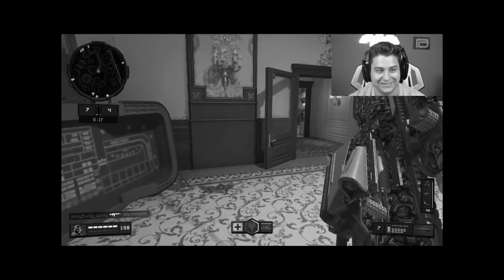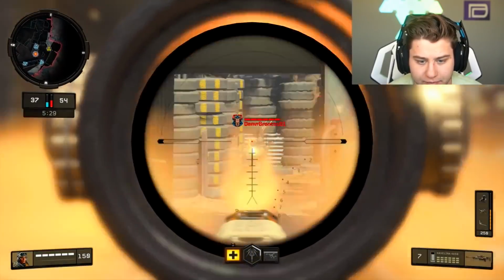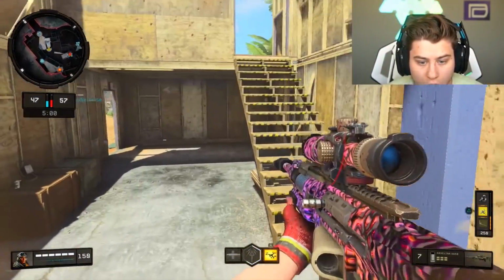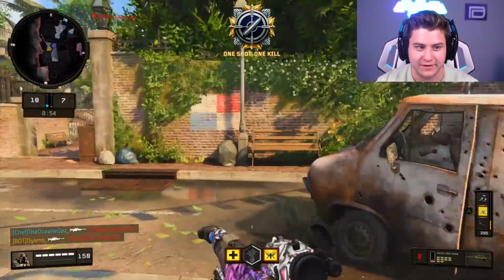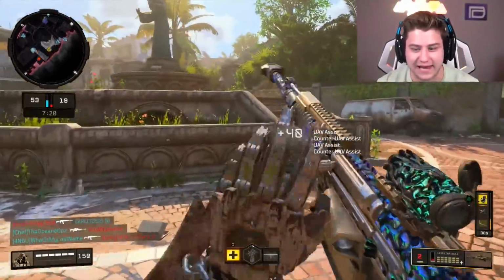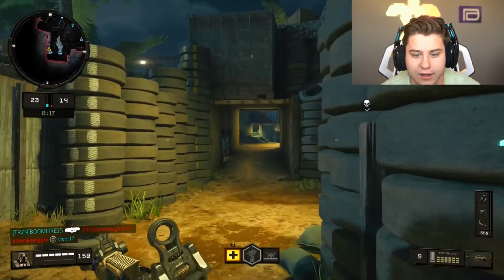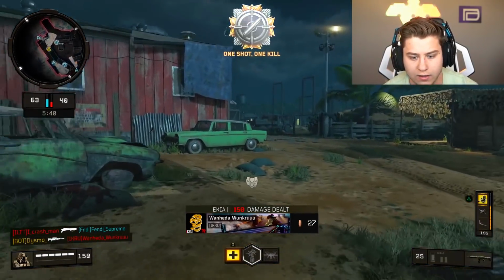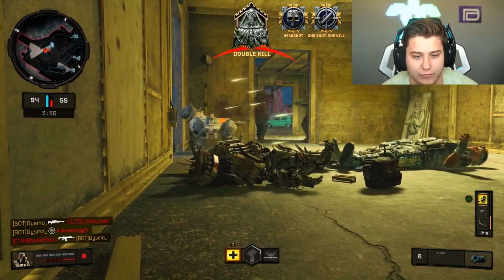i used the NEW HAVELINA AA50 Sniper in Black Ops 4.. (broken)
*i used the NEW HAVELINA AA50 Sniper in Black Ops 4.. (broken)* | Dysmo

Dysmo

▶ PSN - Dysmo_
▶Xbox- Dysmorphix